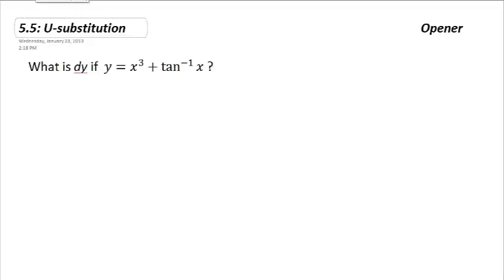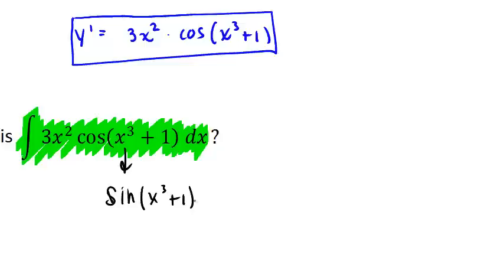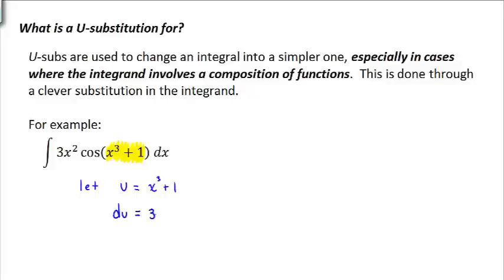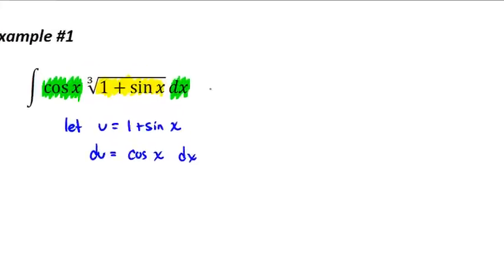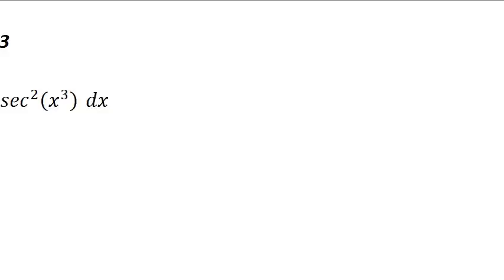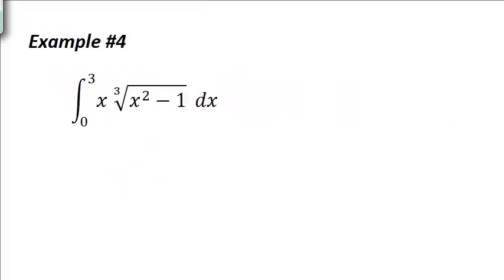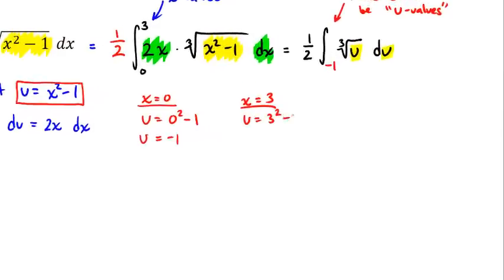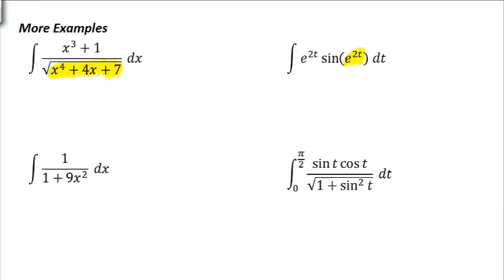AP Calculus AB - U-substitutions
How to do basic U-substitutions